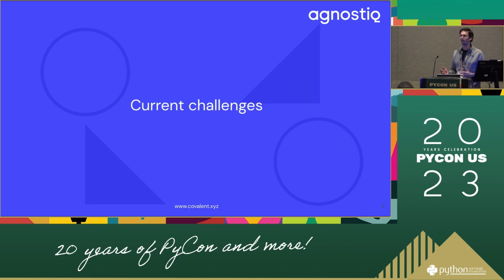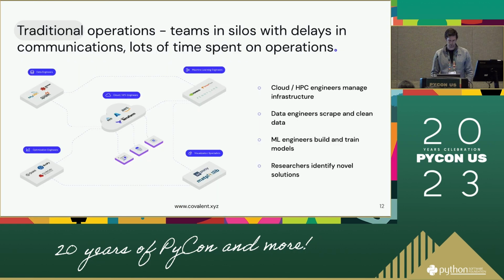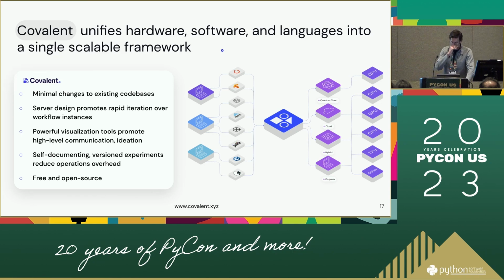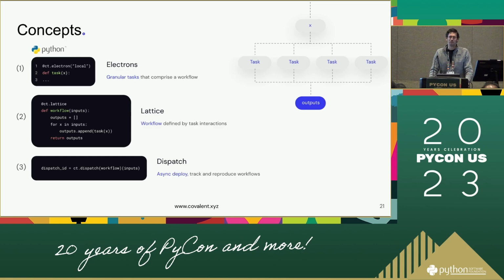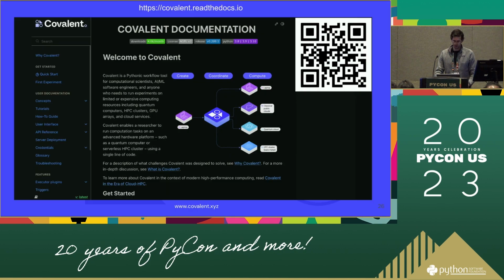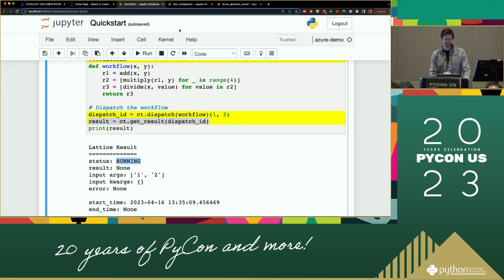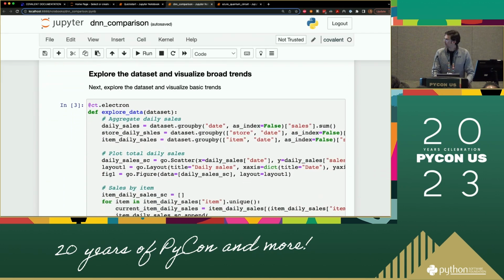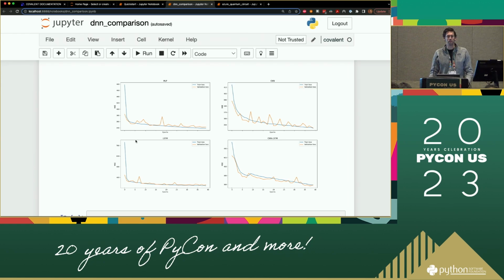Sponsor Presentation - Python Meets Heterogeneous Computing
Full title: Python Meets Heterogeneous Computing: An Exploration of Distributed Computations
By William Cunningham and Santosh Kumar Radha

In this talk, we will delve into the exciting world of advanced hardware and its use for distributed computations. As the heterogeneous computing landscape evolves with the introduction of quantum computers, GPUs, and specialized hardware, we will explore the interesting patterns in Python that allow us to interact with this heterogeneity and maximize performance effectively. The talk will address the challenges of distributed computations in the heterogeneous computing era, including monitoring real-time calculations, rapid iteration, prototyping in complex experiments, and ensuring smooth production runs with long access queues in specialized hardware. However, we will not only highlight the difficulties but also share valuable strategies for overcoming these obstacles and achieving optimal performance in these environments using open-source tools.